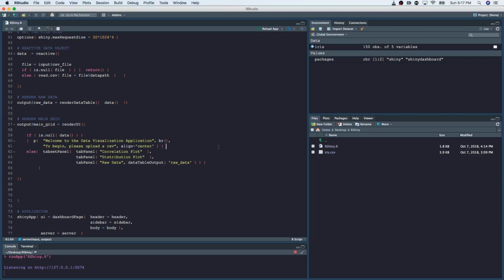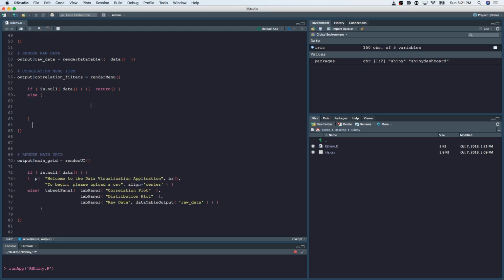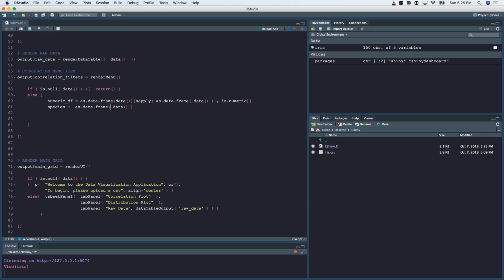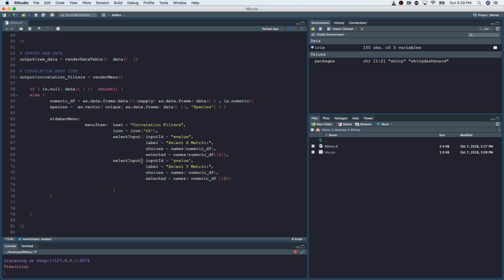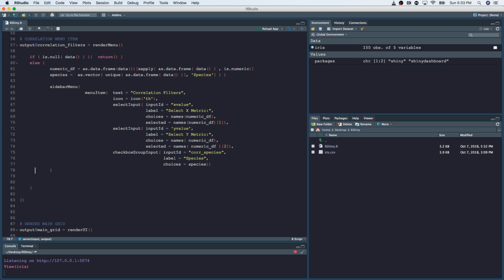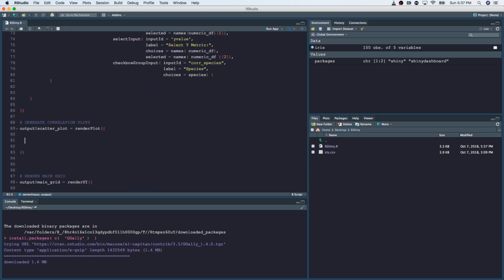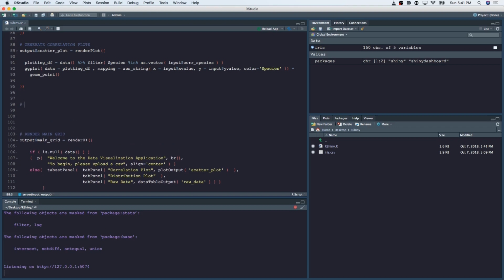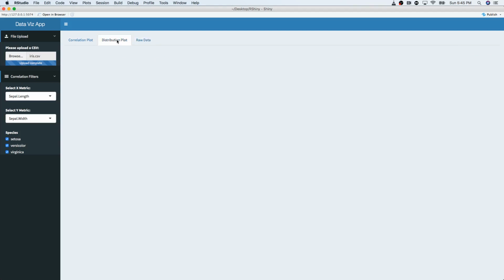Building Data Science Apps with R Shiny - Part 4 Rendering Dynamic Plots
This video focuses on rendering dynamic plots with R and RShiny.